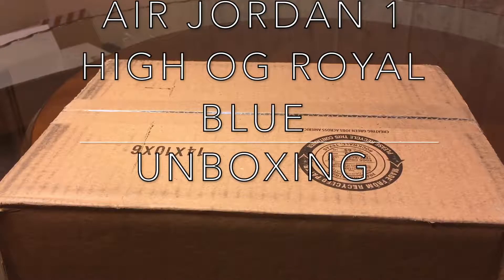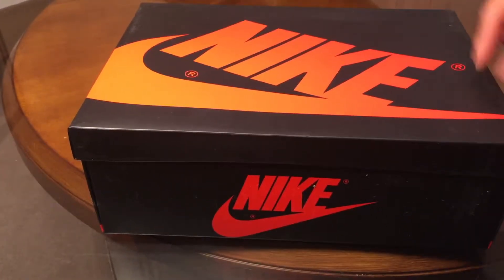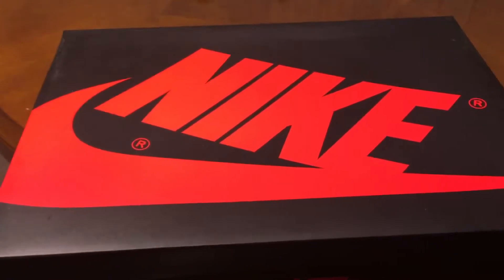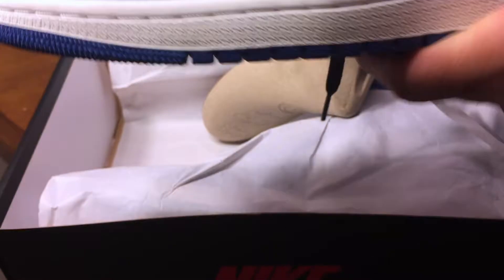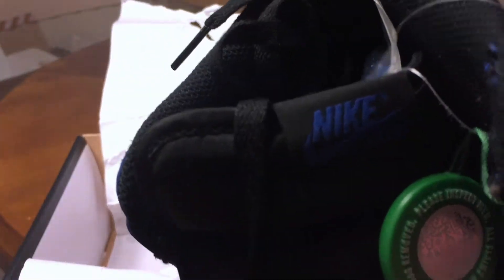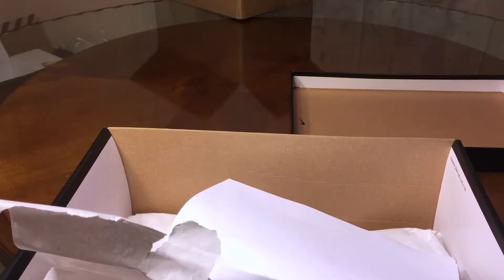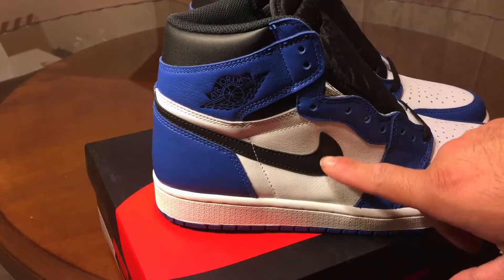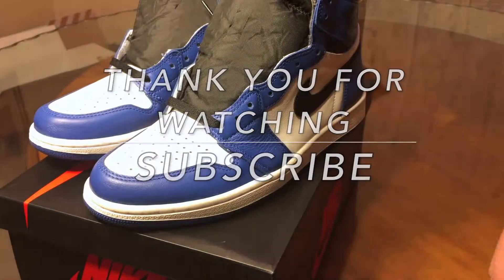AIR JORDAN 1 HIGH OG GAME ROYAL